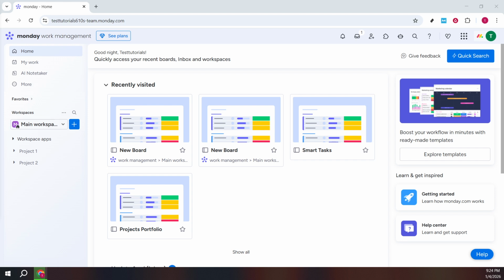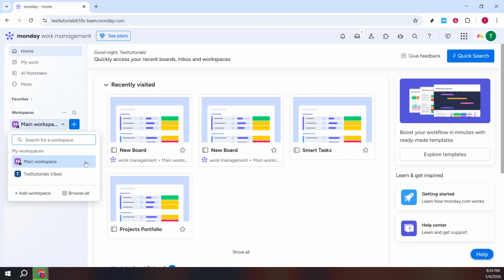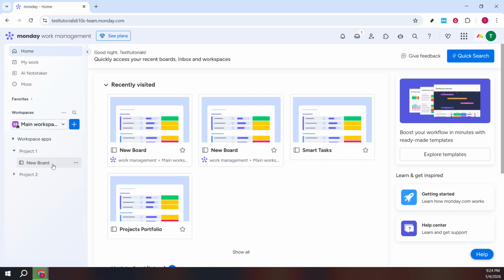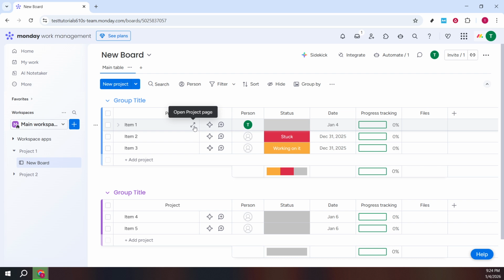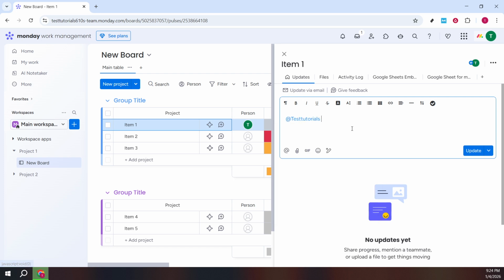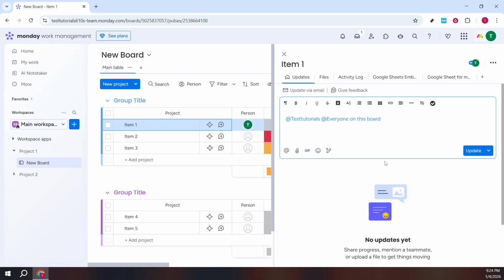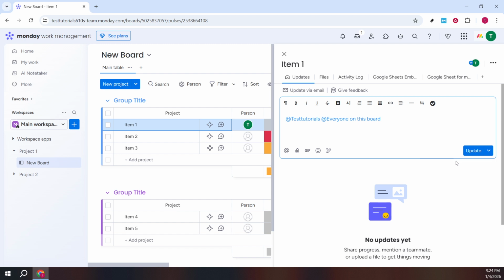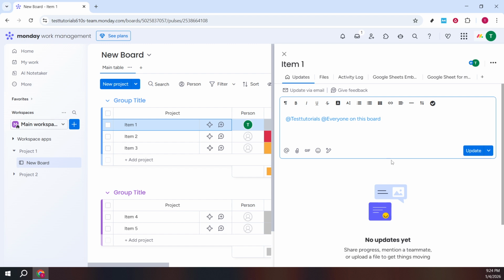How To Send Emails In Monday.com [2026 Guide]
How To Send Emails In Monday.com